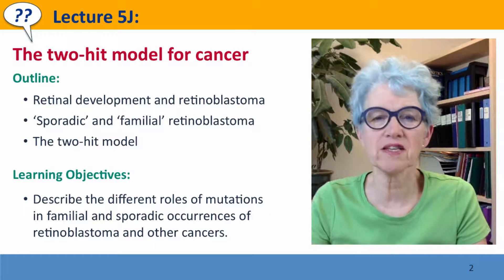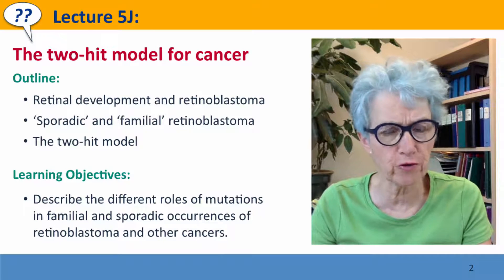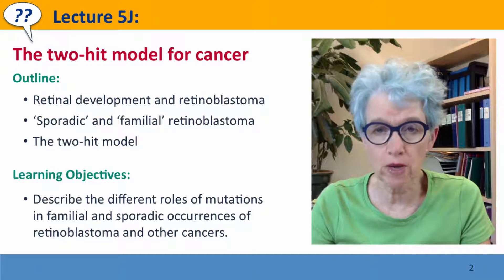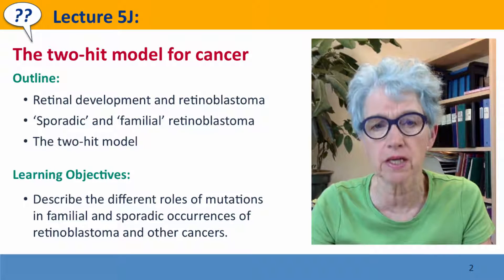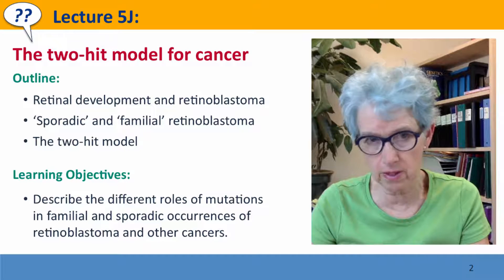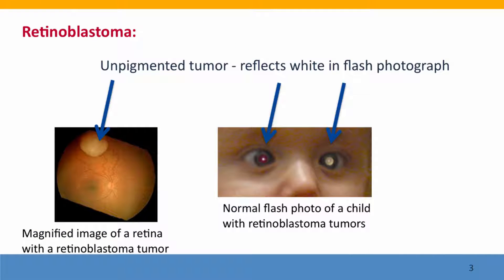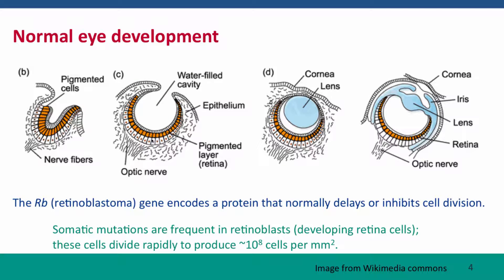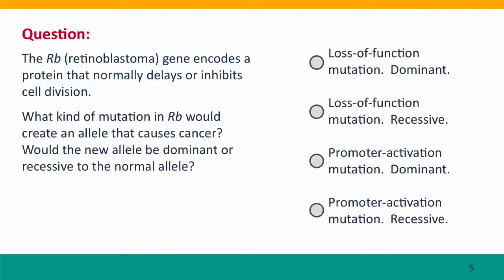5J - The two-hit model for cancer, part 1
5J_01.mp4 This is Lecture 5J of the free online course Useful Genetics Part 1.  All of the lectures are on YouTube in the Useful Genetics library.